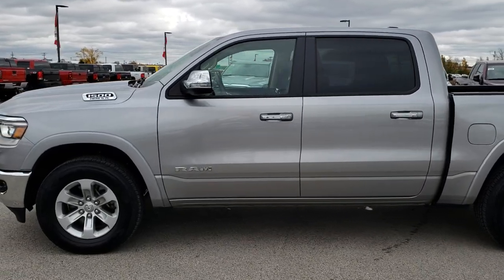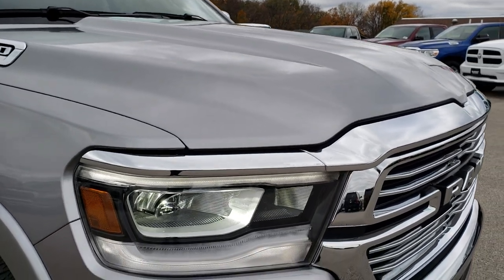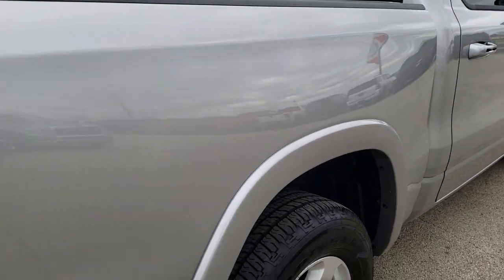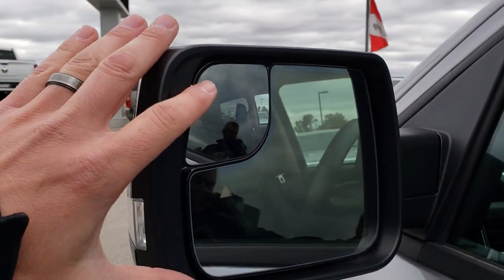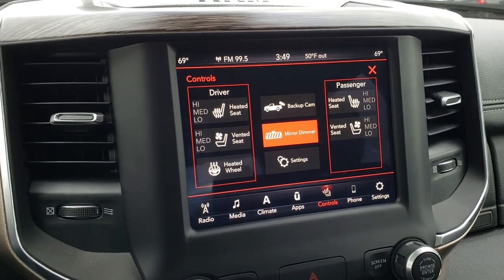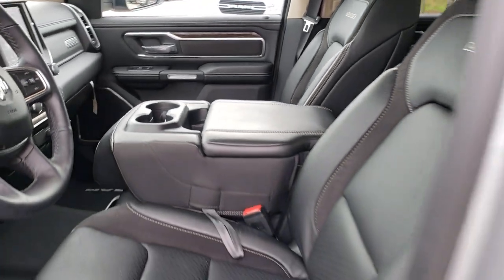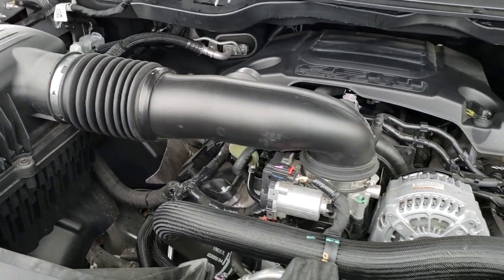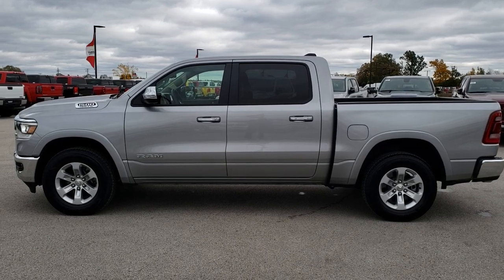2019 RAM 1500 CREW SHORT HEMI LARAMIE BILLET SILVER WALKAROUND SOLD! 9T10A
STOCK: 9T10A
PRICE: $40,999
MILES:  4,589
MAKE: RAM
MODEL: 1500
VIN: 1C6SRFJT7KN506044
LOCATION: FOND DU LAC OSHKOSH WISCONSIN, 54937 TRUCKS ON 41

5.7 Liter OHV V8 Hemi, CREW, SHORT 5'7" BOX, LARAMIE, HEATED/COOLED BLACK LEATHER, BLIND SPOT, 8.4" TOUCHSCREEN, ANDROID AUTO/APPLE CARPLAY COMPATIBLE, SPRAY-IN BEDLINER, POWER DROW DOWN TAILGATE, TOW PKG, with Multiple Displacement System MDS Engine, 395 Horsepower, Full Four Door Crew Cab, Short Box 5 Foot 7 Inch 5' 7" Shortbox, Laramie Package, 8 Speed Automatic Transmission, 4x4 Push Button Four Wheel Drive 4WD, Reverse Backup Camera Rearview Camera, Dual Rear Exhaust, Blind Spot Monitoring with Rear Cross-Path Detection, Dual Power Air Conditioned Ventilated and Heated Seats, Black Ebony Leather Seats, 40/20/40 Split Front Bench Seating with Center Seat Hidden Storage Compartment, Full Towing Package with Receiver Trailer Hitch, Wiring and Transmission Cooler Tow Package, Heated Power Fold In Mirrors With Built-in Directional Signals and Blind Spot Indicators and Blind Spot Mirrors, Electronic Stability Control Traction Control ESC, 3.21 Gears, Goodyear Wrangler Fortitude 275/65 R18 Tires, Factory Alloy Rims Premium Wheels, Four Wheel Disc Brakes, Spray-in Bedliner, Bedrail Covers, LED Bed Lighting, LED Fog Lights, LED Headlights, LED Running Lights, LED Tail Lamps, Sonar with Front and Rear Bumper Sensors, Easy Fuel Capless Fuel Fill, Locking Tailgate, Power Drop Down Tailgate, Chrome Tipped Exhaust, Chrome Trimmed Grill, Chrome Trimmed Mirrors, Fender Flares, AM / FM Radio Tuner, Sirius/XM Satellite Radio Capabilities Sirius / XM, Uconnect (R) 8.4 AM/FM System 8.4 Inch Touchscreen with AM/FM, 7-Inch Multi-View Display, Alpine Premium Audio Sound System, U Connect Hands Free Bluetooth Hands-Free Phone System Blue Tooth, Android Auto Compatible, Apple Car Play Compatible, Auxiliary MP3 Jack Portable Audio Connection, USB C Jack, USB Jack Portable Audio Connection, Enter-N-Go System Keyless Entry System, Keyless Entry with Factory Remote Start, Push Button Start, Power Sliding Rear Window Rear Window Defroster, Adjustable Height Seatbelts, Driver and Passenger Front Air Bags, L.A.T.C.H. Child Safety System, Side Curtain Air Bags SRS Safety Restraint System, Heated Steering Wheel Multi-Function Steering Wheel Controls, Homelink System with Three Programmable Buttons for Garage Doors, Lighting Systems & Security Systems, Compass, Outside Temperature Display and Mileage Display, Dual Multi-Zone Climate Control , Power Adjustable Pedals, Factory Floormats, Woodgrain Dash And Door Trim, Air Conditioning AC, Cruise Control, Power Locks, Power Windows, Automatic Headlights Autolamp, Tilt/Telescope Steering Wheel, 115V / 400W Deck Mounted AC Power, 3 Year / 36,000 Mile Remaining Factory Bumper to Bumper Warranty, Whichever comes first, 5 Year / 60,000 Mile Remaining Powertrain Factory Warranty, Whichever comes first, Bright Silver Metallic,Call Now! 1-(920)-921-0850 . Summit Automotive Chrysler Dodge Jeep Ram in Fond du Lac, Wisconsin also Proudly Serving Oshkosh, Madison, Milwaukee, Sheboygan, Appleton, and Waupun is a family owned and operated dealership since 1959. We take great pride in our new and used car and truck center with vehicles to fit everyone's budget. We have ON THE SPOT FINANCING. BAD CREDIT OR GOOD CREDIT, we work with over 20 lenders to get you APPROVED AT THE MOST COMPETITIVE RATES. We provide AIRPORT TRANSPORTATION and NATIONWIDE DELIVERY OPTIONS. We are conveniently located on HWY 41 at EXIT 98, Hwy 151 at Military Rd. Exit

STOCK: 9T10A
PRICE: $40,999
MILES:  4,589
MAKE: RAM
MODEL: 1500
VIN: 1C6SRFJT7KN506044